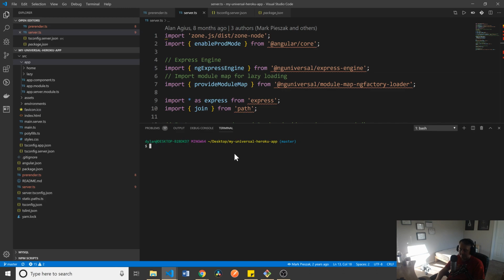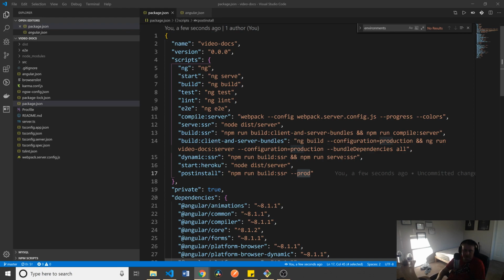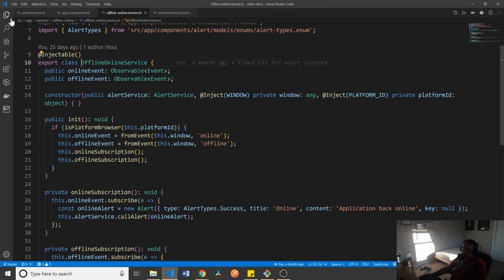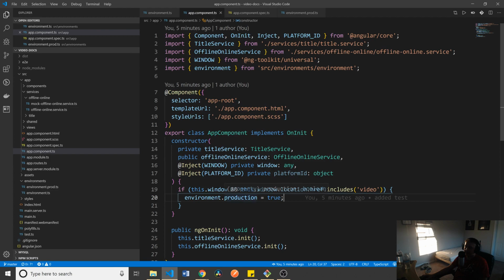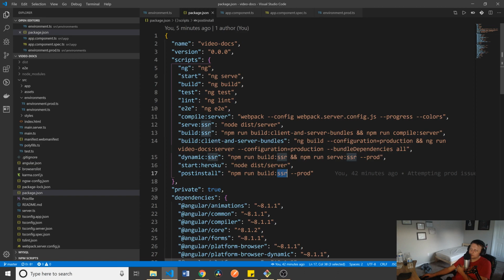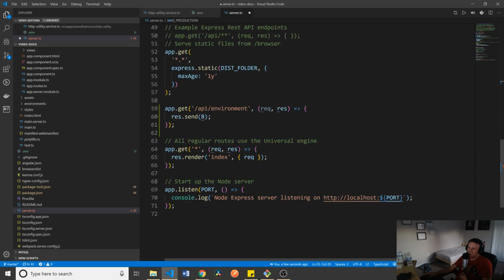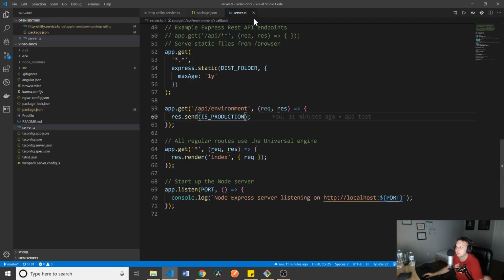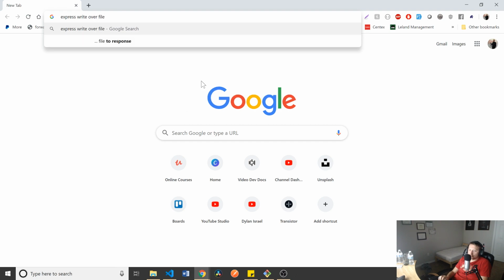🔴 Lets Build a Web App LIVE Episode 34 with Dylan Israel